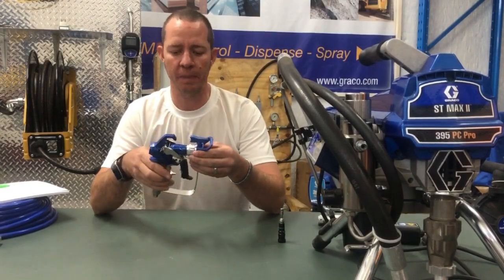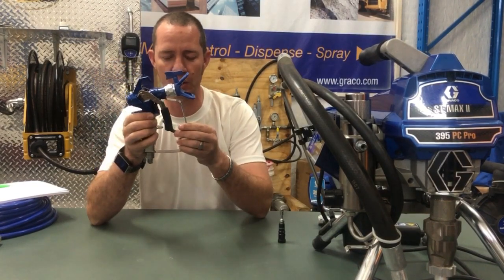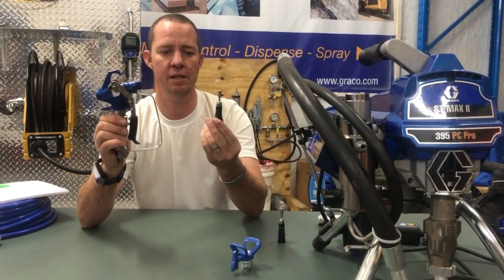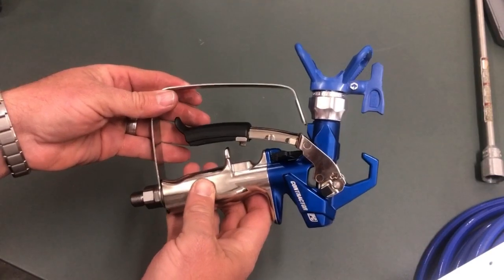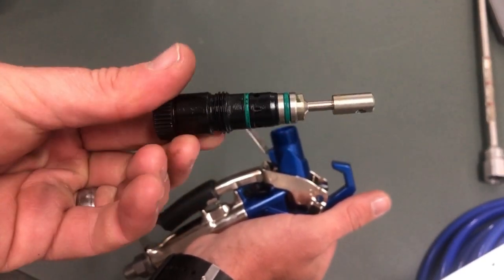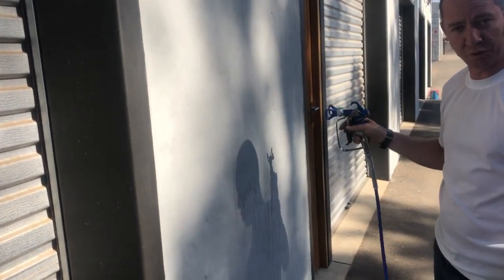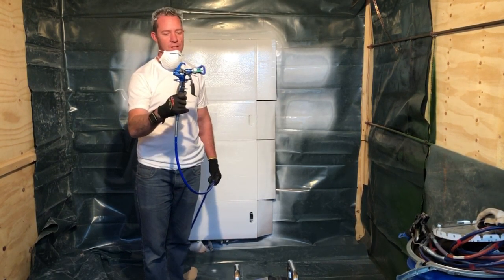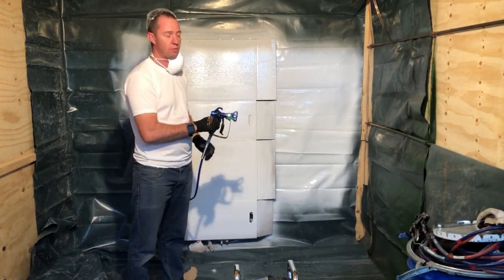Airless spray gun contractor pc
New contractor pc airless spraying gun by graco

*Graco 1 Gallon Throat Seal Liquid *

*Graco 243104 Pump Armor, 1-Quart*

*Airless paint sprayers that could be used*

*Pressure washer for Roof cleaning before painting*

*Safety gear that can be used*

Eye protection
Face Mask

*Construction tools and gear*

Contour gauge
Cordless drill combo
Levelling lazer

For the DIY enthusiast👇🏽
Now You Can Build ANY Shed In A Weekend Even If You've Zero Woodworking Experience!